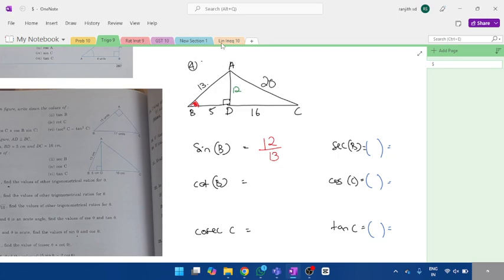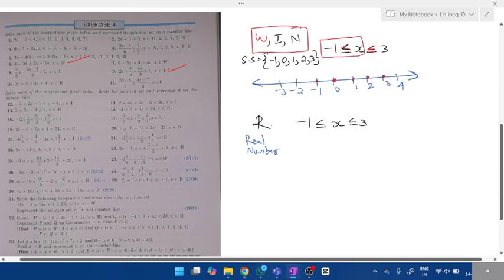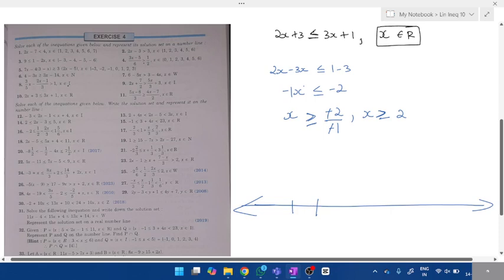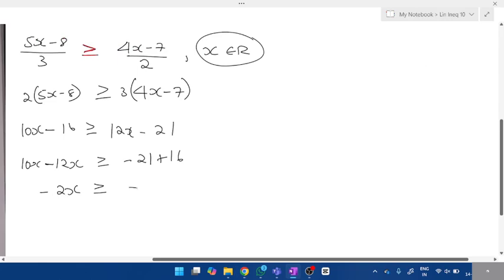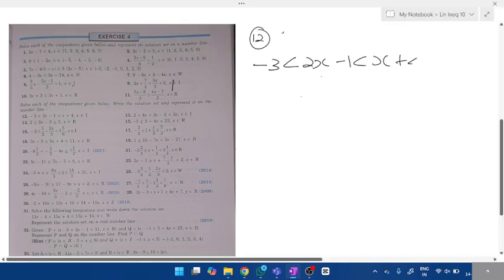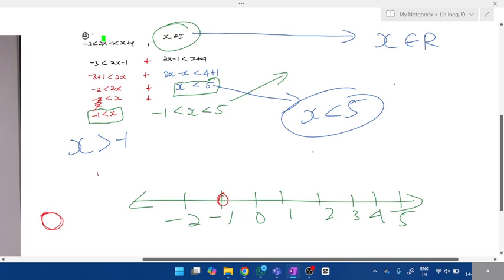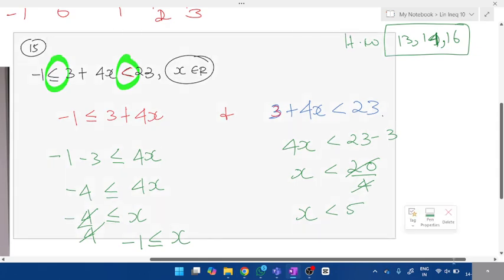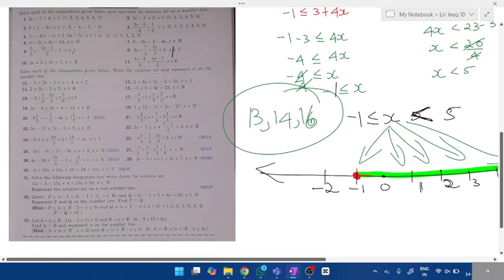Linear Inequation Part 3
ICSE 10th